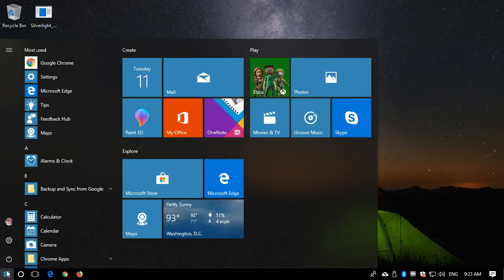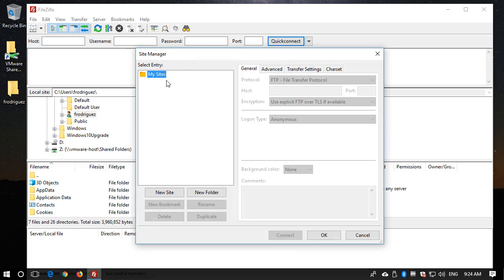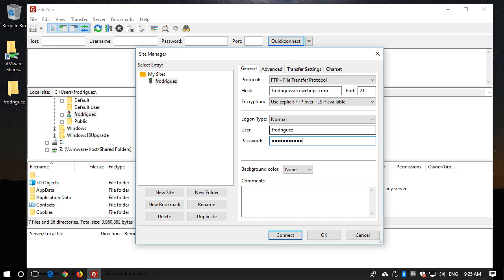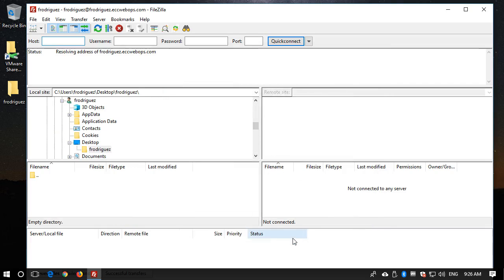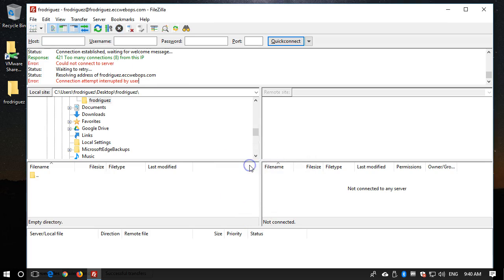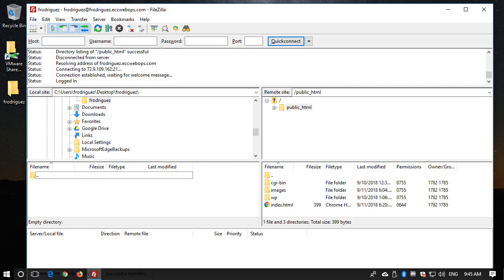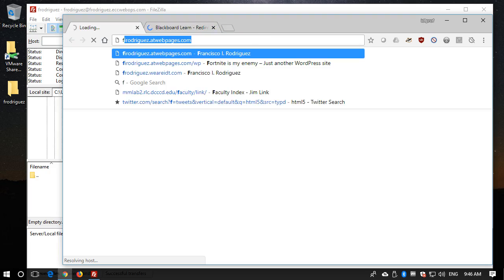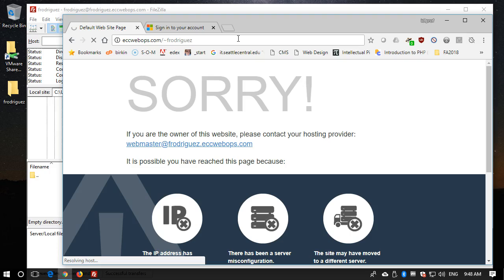Connect to eccwebops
How to connect to the eccwebops server using FileZilla.